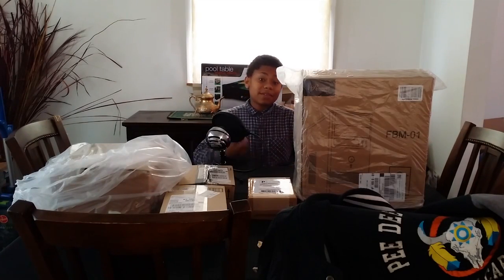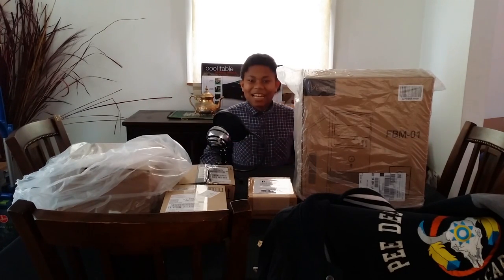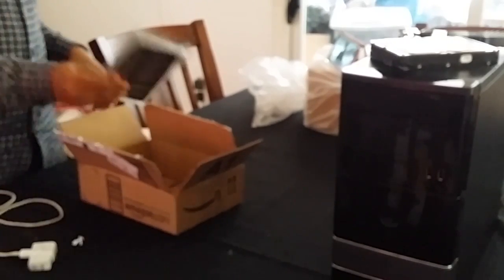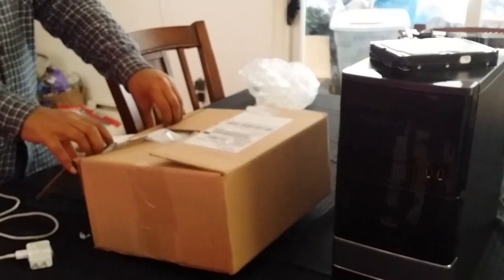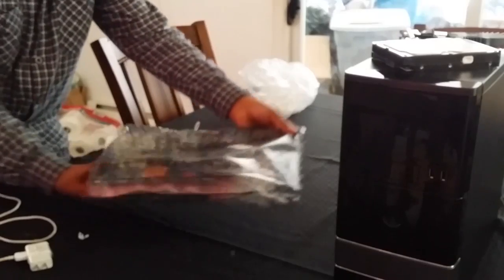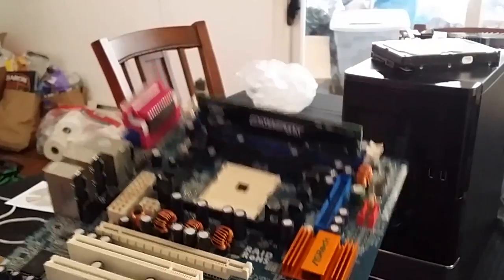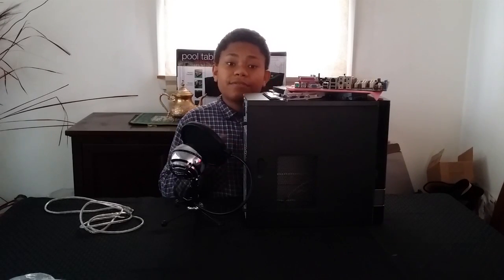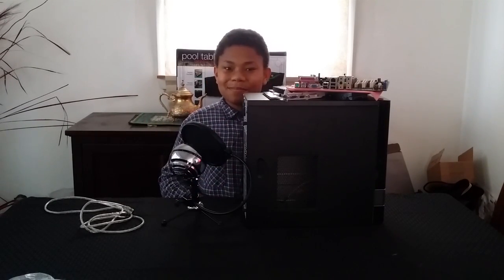UNBOXING THE PARTS! - Computron | $200 PC Build Ep. 2 | TechforDummies Media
Here's all of the parts I'll be using to build the PC!

Rosewill MicroATX Case
Western Digital Hard Drive
Asus Graphics Gard